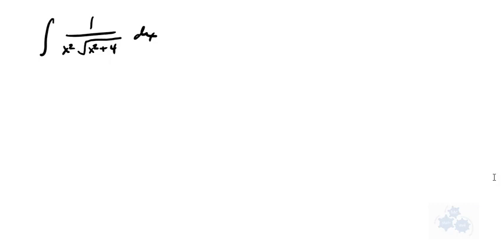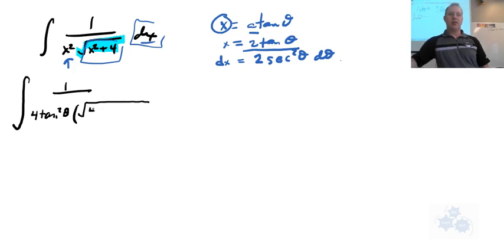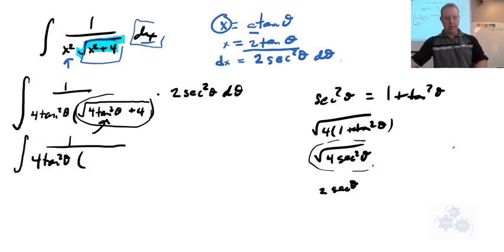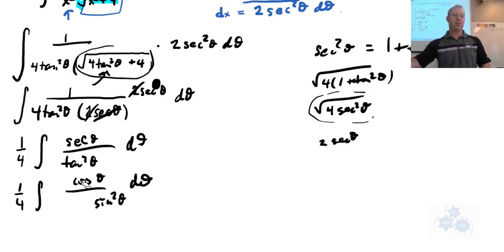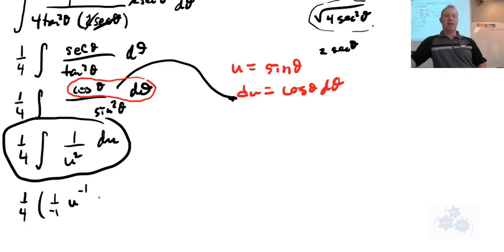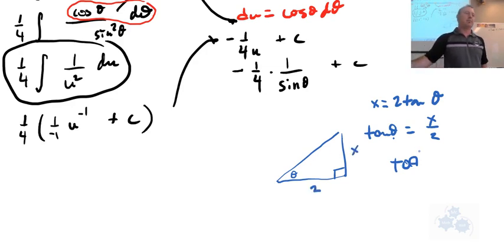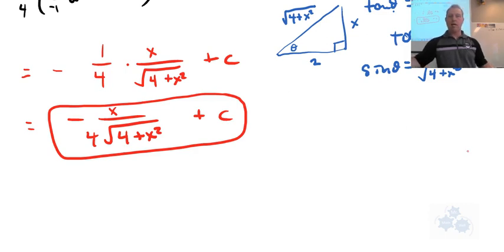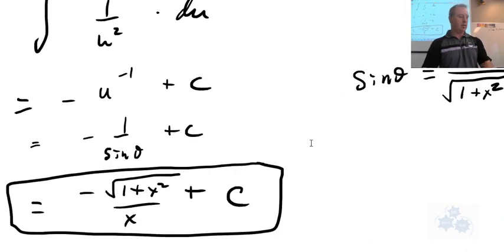Calculus 30L Integrating using Trig Substitution example